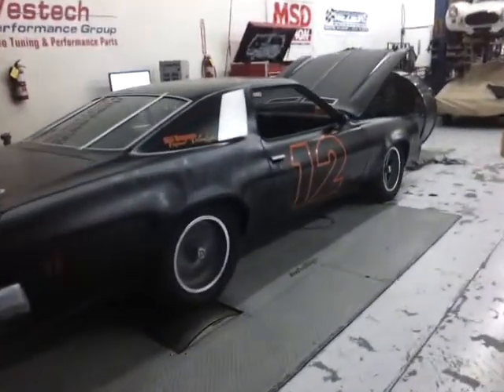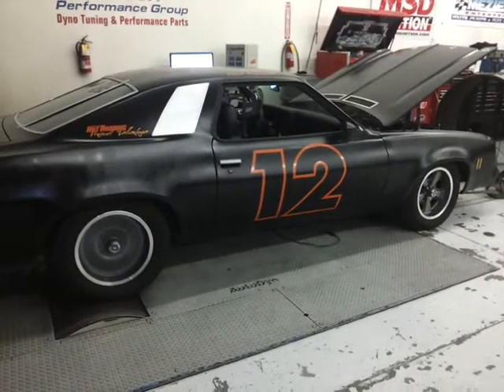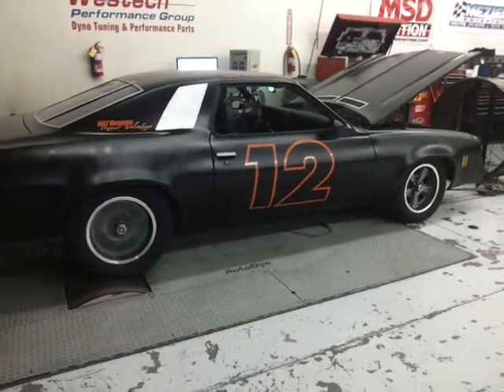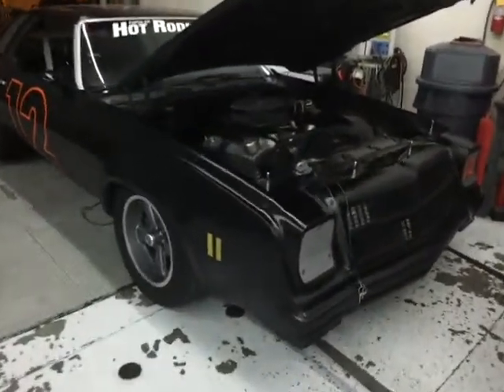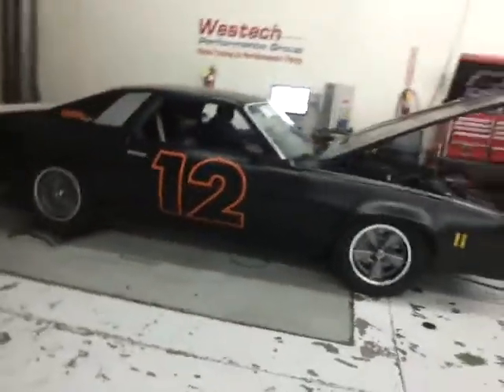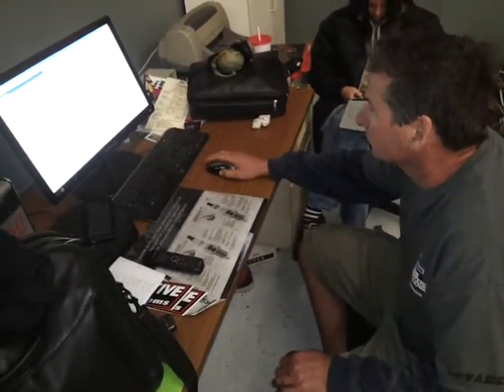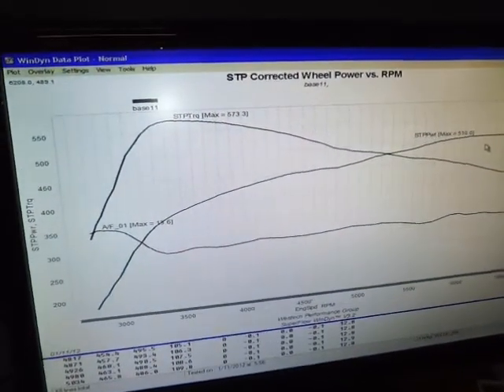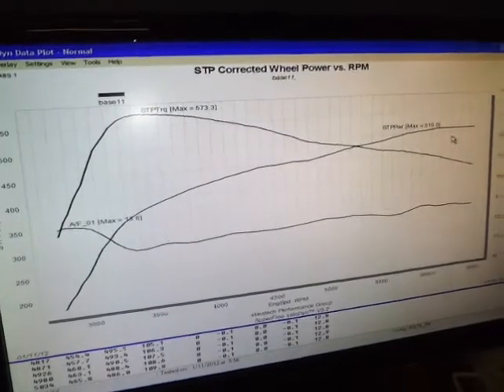Project Laguna chassis dyno test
Dyno tuning Dart 427ci small-block at Westech Performance on January 11, 2012. Dyno results: 510 hp to the rear wheels.